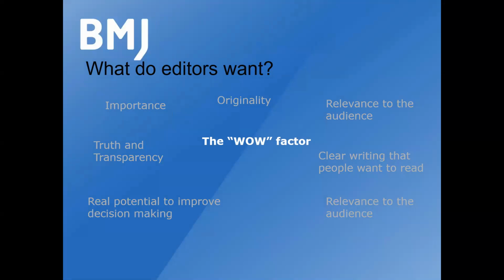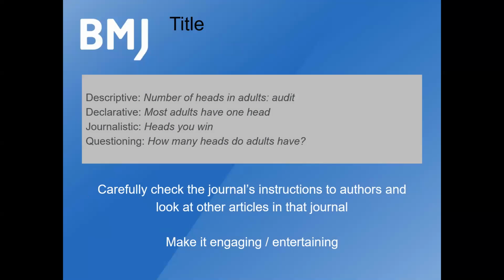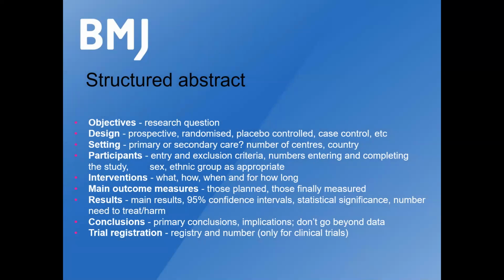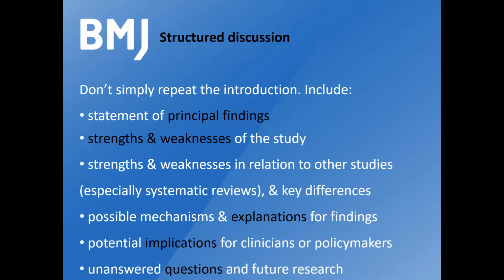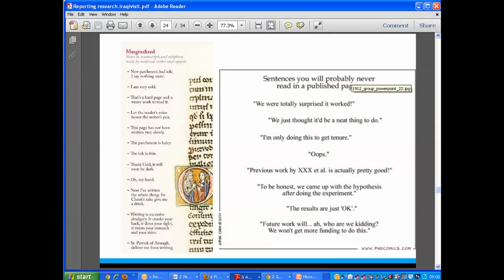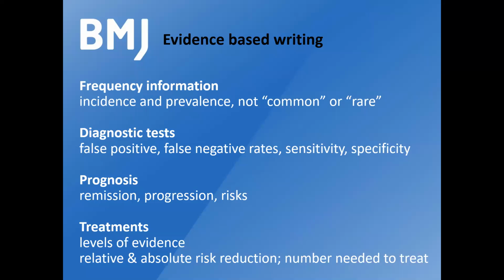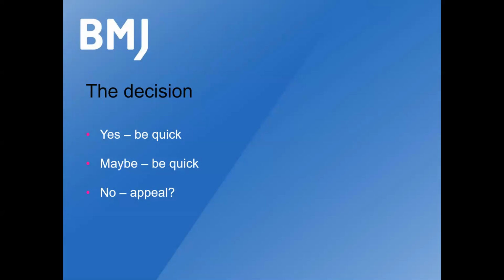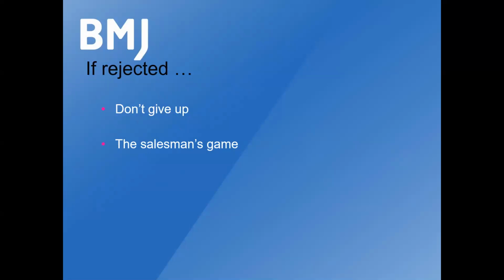Authors and Peer Reviewers Workshop by Dr Kieran Walsh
Dr. Kieran Walsh, Clinical Director at BMJ Best Practices, speaks about "How to mentor and review a Quality Improvement Manuscripts"